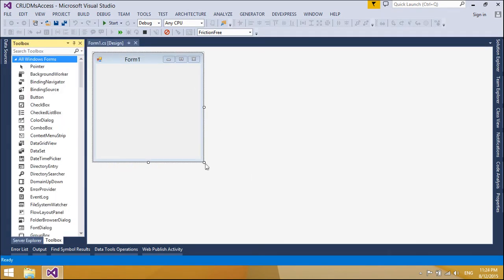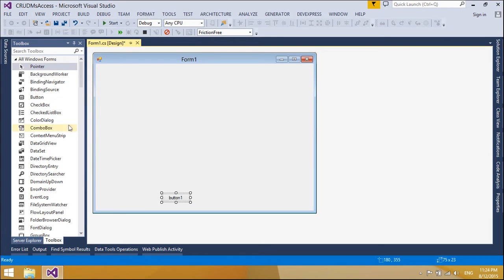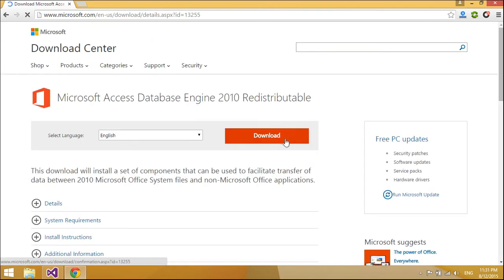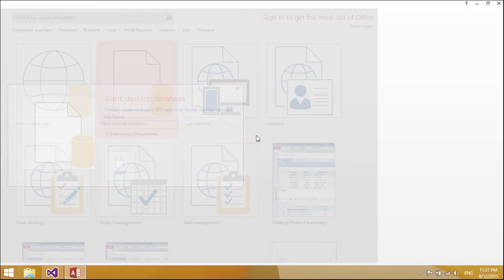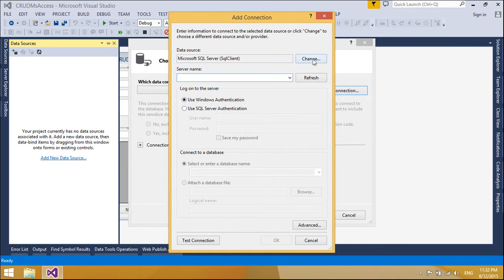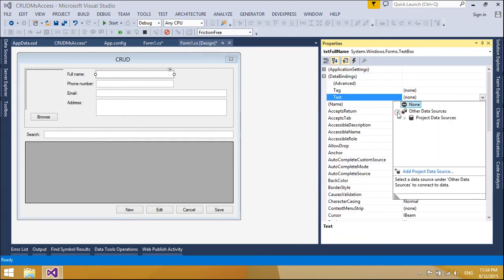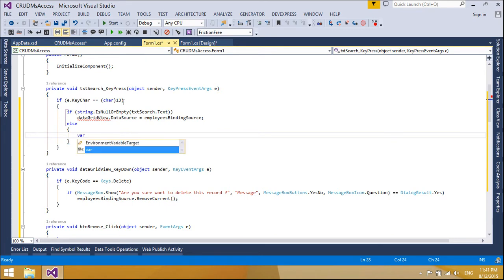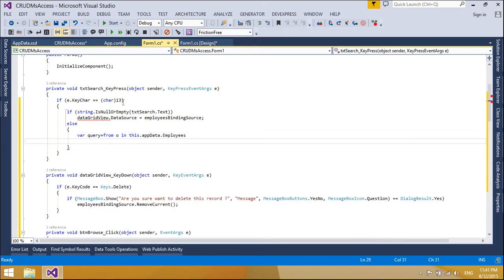C# Tutorial : Insert Update Delete View and Search data from MS Access | FoxLearn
CRUD: Insert Update Delete View and Search data from MS Access in C#. The C# Basics course is a free c# series that helps beginning programmers learn the basics of the c# Programming Language

Insert Update Delete View and search data from database in C#.net